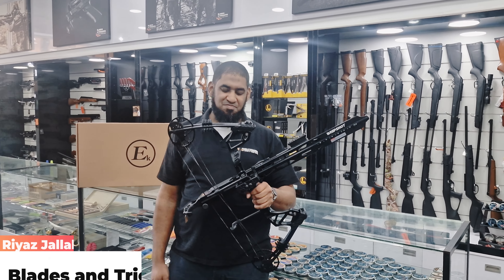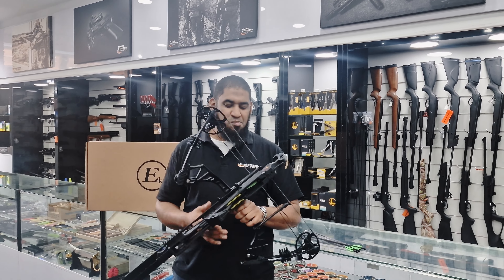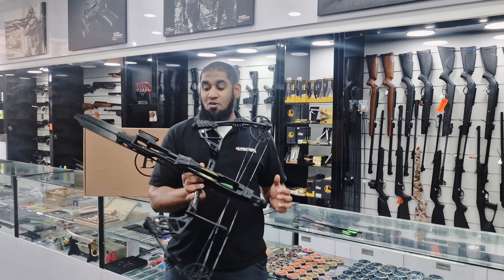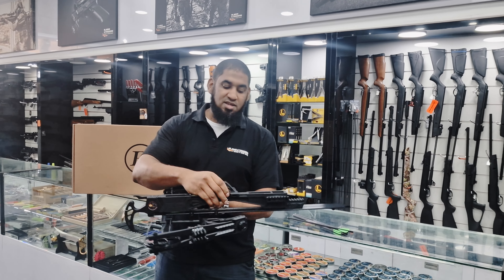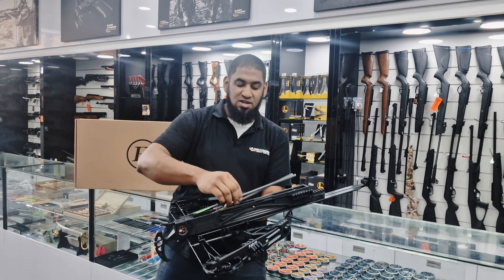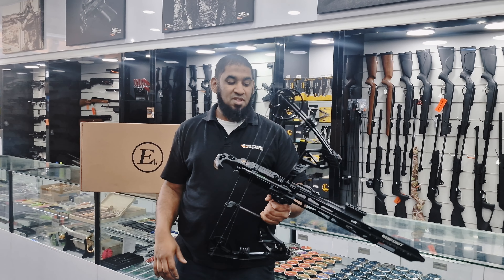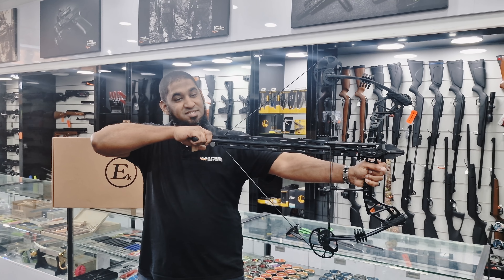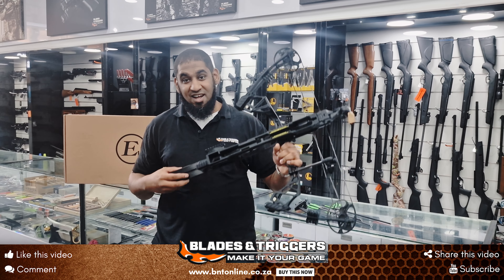Ek Archery Whipshot Compound Bow 15 50lbs With magazine Review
The EK Archery Whipshot is the perfect bow for the modern archer. It features an integrated mechanical release and a red dot sight, making it easier to learn how to use than a crossbow and much faster to prepare to shoot than a bow. With 5 arrows in less than 8 seconds, you'll be able to take down your target quickly and efficiently.

00:00 Introduction
00:22 Specifications and features
0:58 How to load the compound bow
01:40 How to shoot
02:00 Where to get it